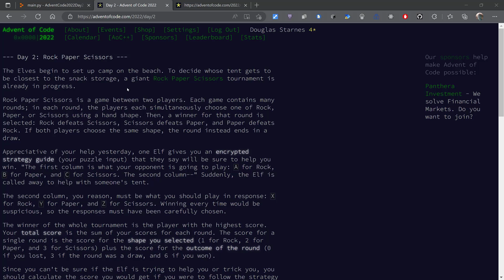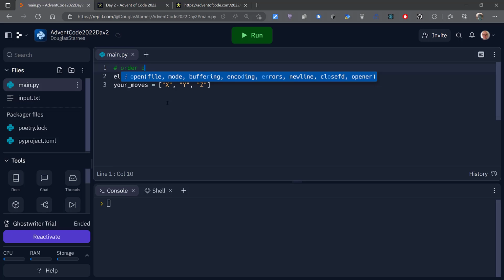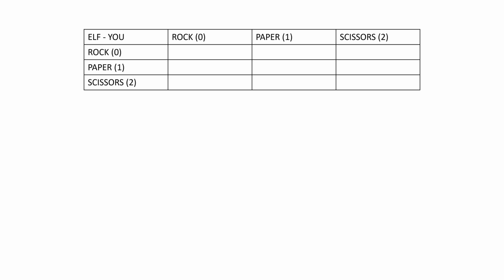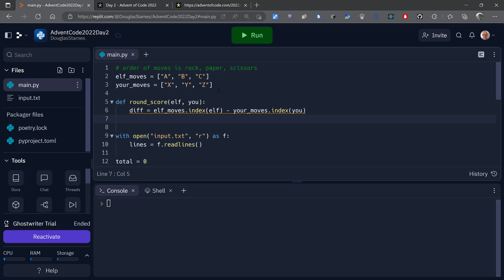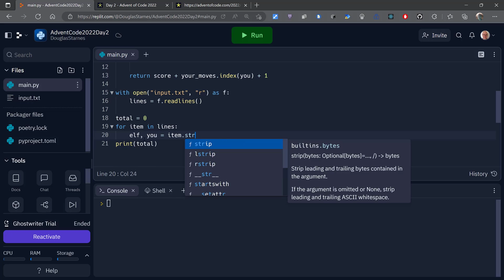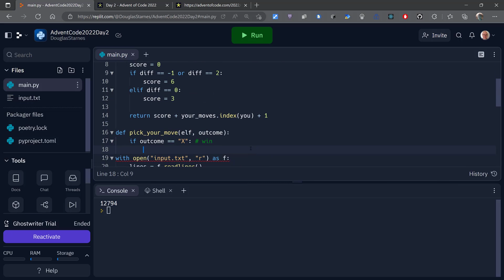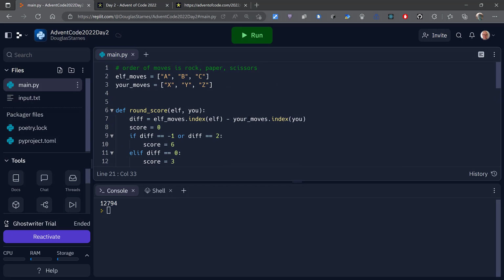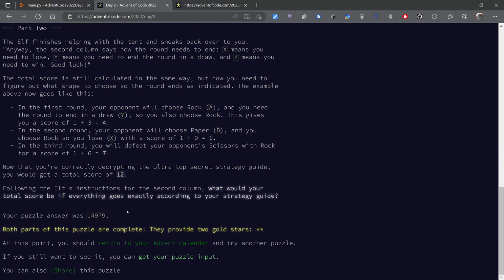Advent of Code 2022 - Day 02 Solution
This is my solution to day 2 of the 2022 Advent of code using Python and Replit. The REPL is public